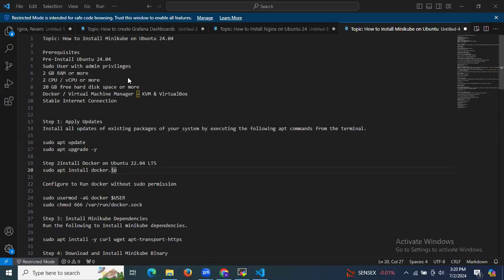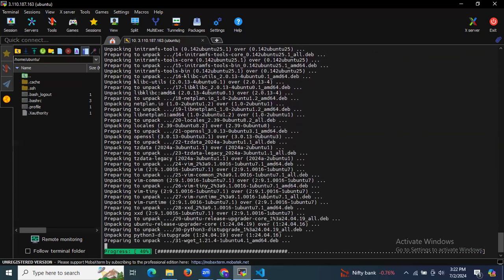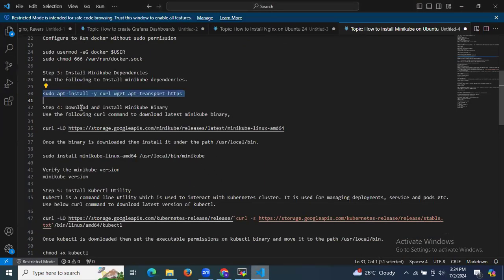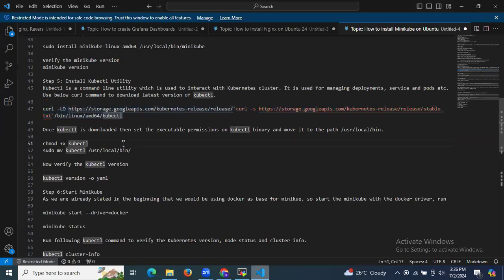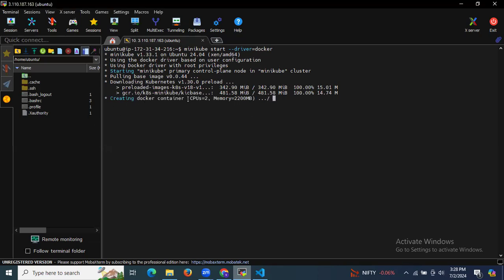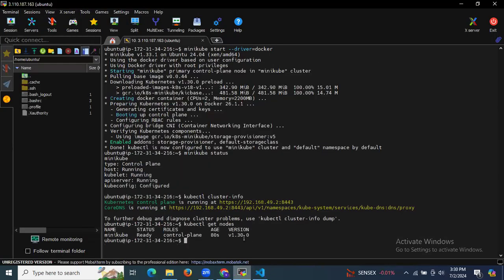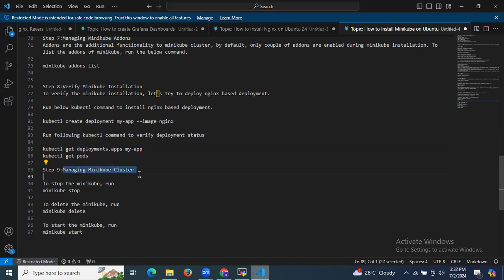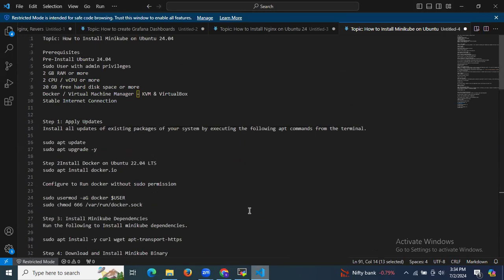How to Install Minikube on Ubuntu 24.04 LTS | Install Kubectl on Ubuntu 24.04 LTS |Minikube Tutorial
In this video, we are going to cover How to Install Minikube on Ubuntu 24.04 LTS | Install Kubectl on Ubuntu 24.04 LTS |Minikube Tutorial
0:00 Install docker and kubectl on Ubuntu 24.04 LTS
5:00 Install Minikube on Ubuntu 24.04 LTS